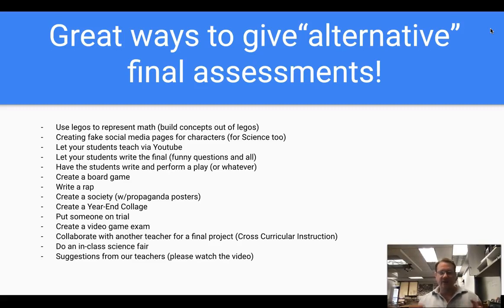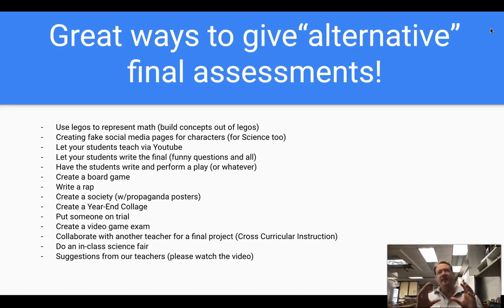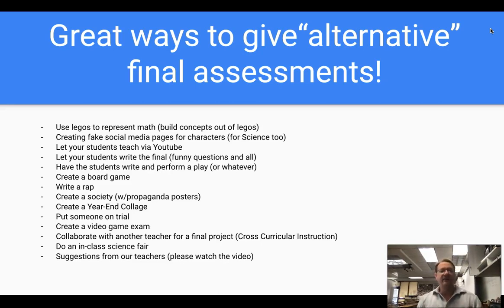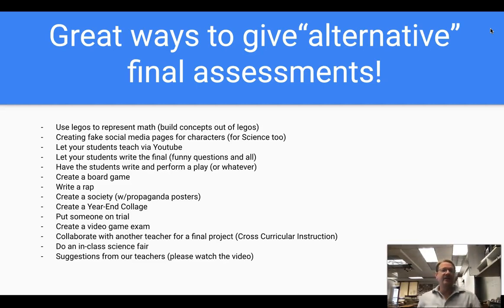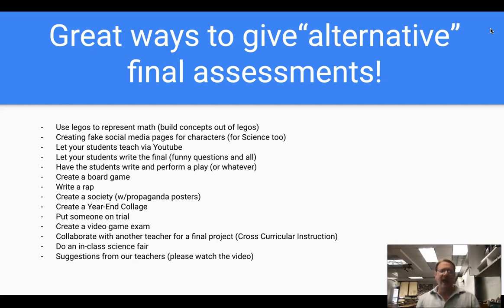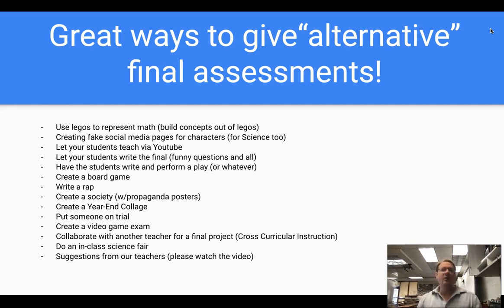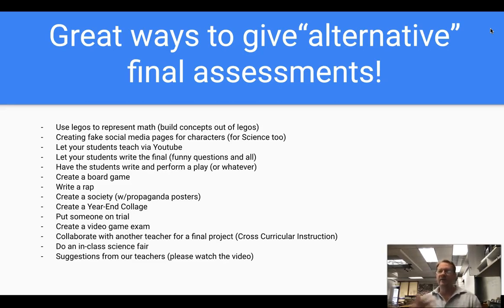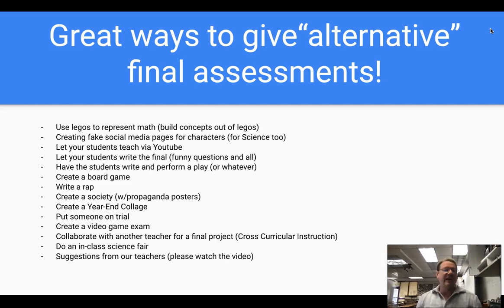Great Ways to Give Final Assessments 4 min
This is the much shorter version of the longer Great Ways to Give Final Assessments Video.  Please watch that video for the complete explanations of the assessments.  Here is the link to the complete video: